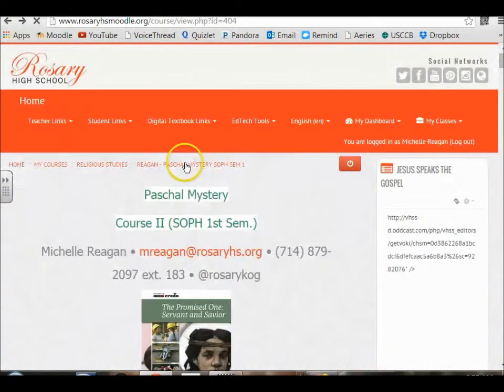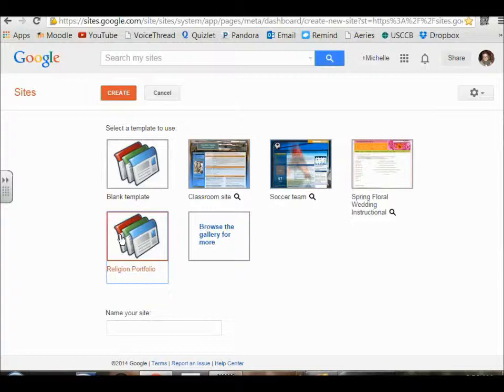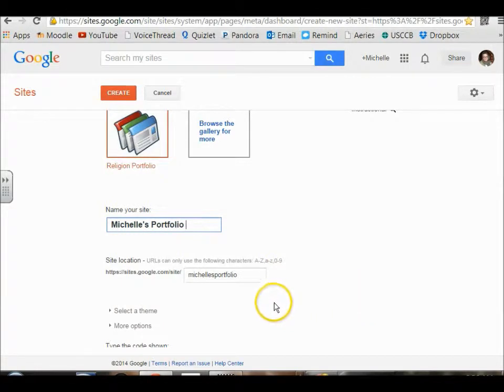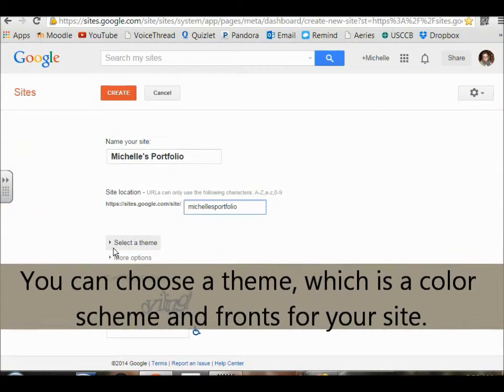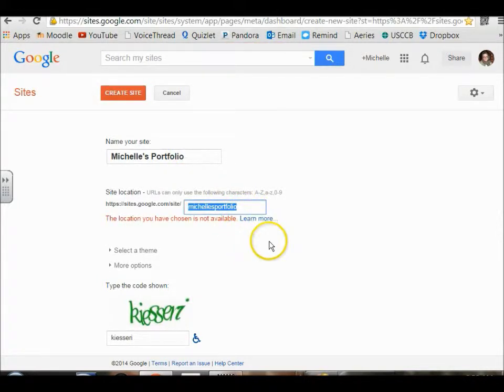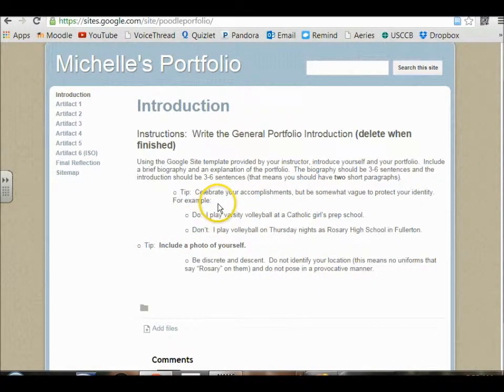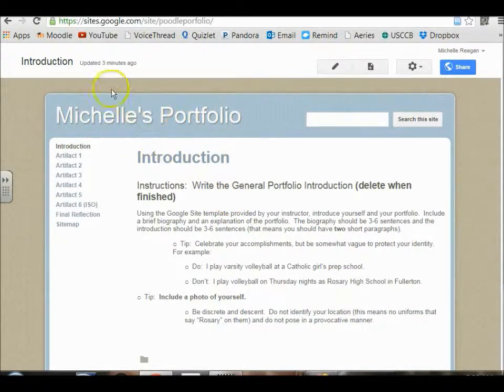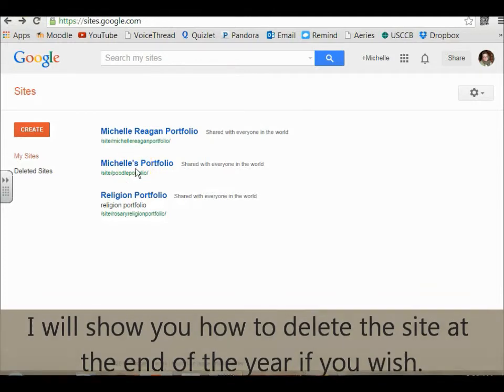Final Portfolio Lesson 1 How to Create the Google Site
In this lesson I show you how to create your Google Site using a template for your religion final portfolio.